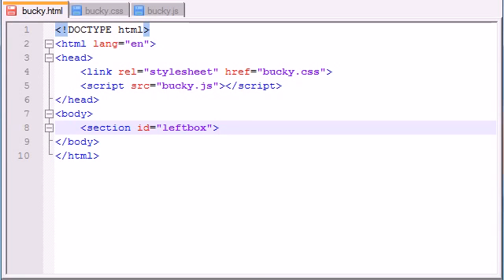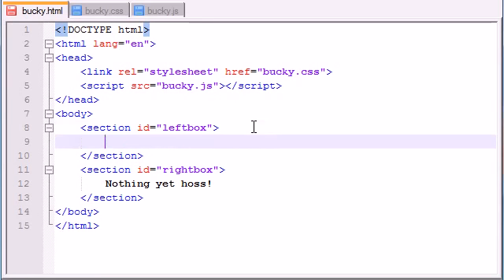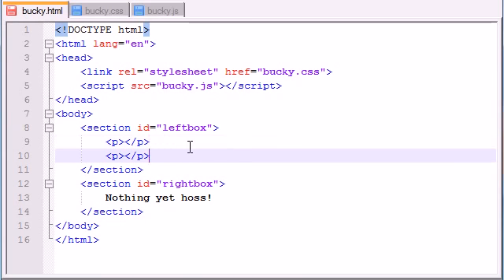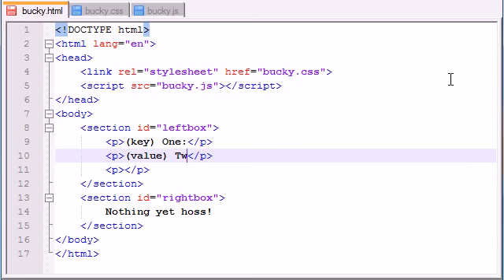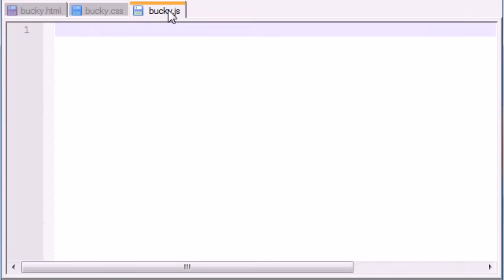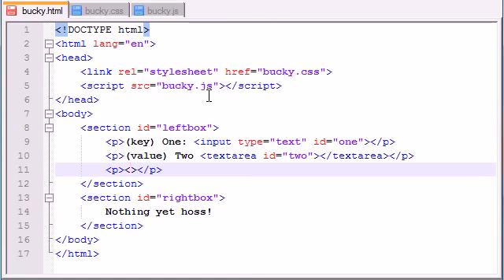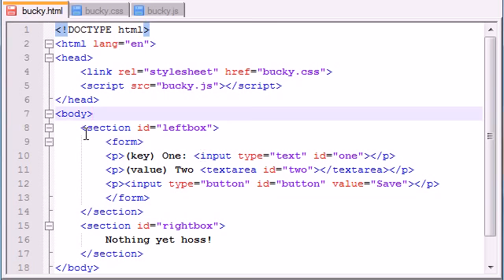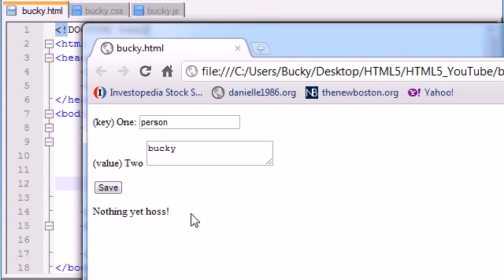HTML5 Tutorial 48 Web Storage API YouTube 360p